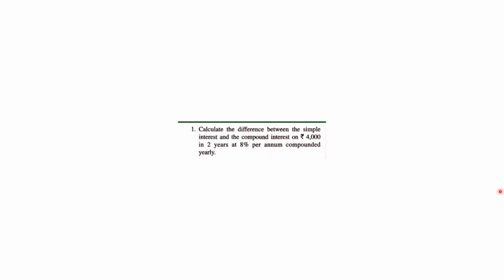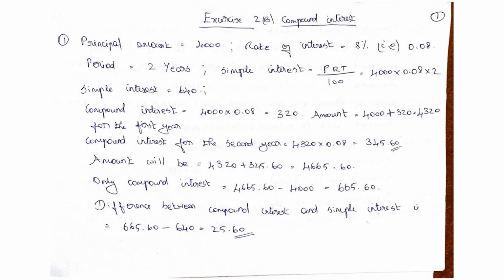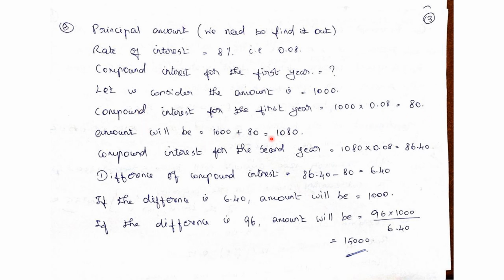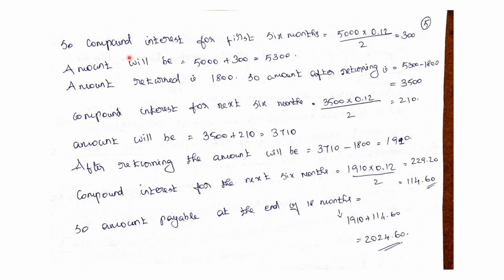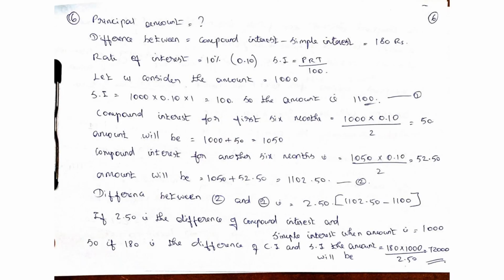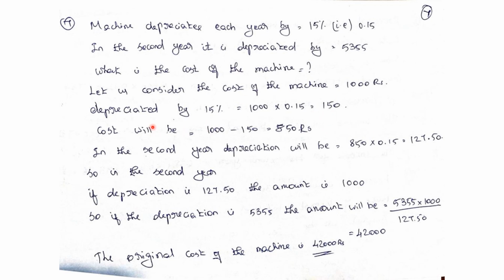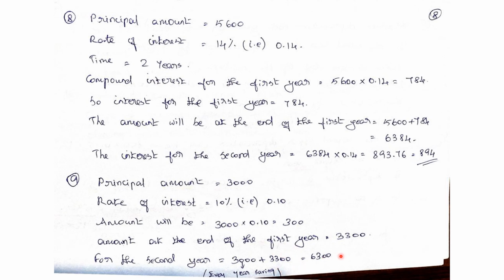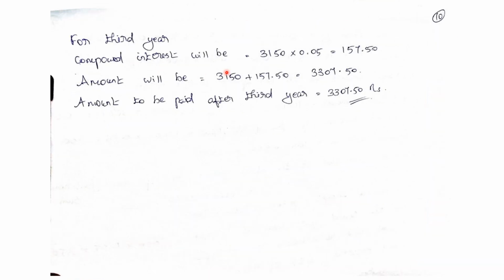COMPOUND INTEREST 2B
9TH STD ICSE SYLLABUS, SELINA PUBLICATIONS